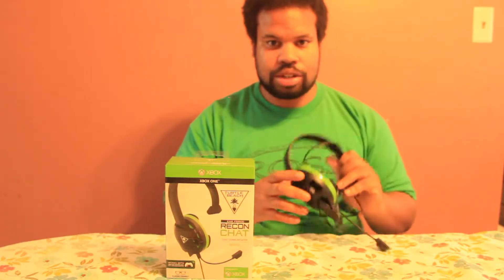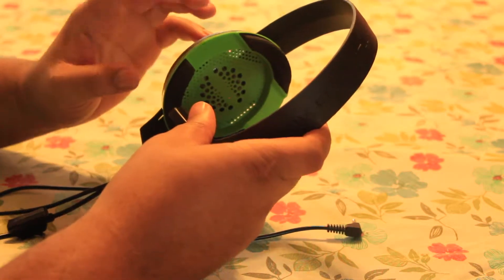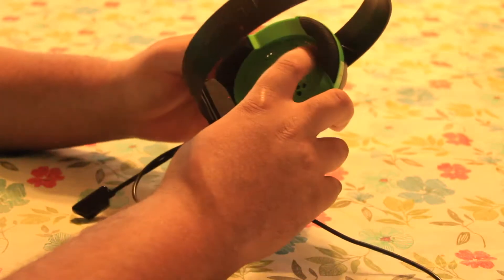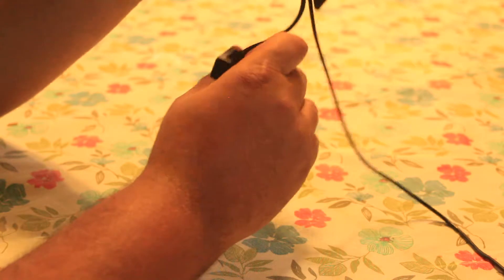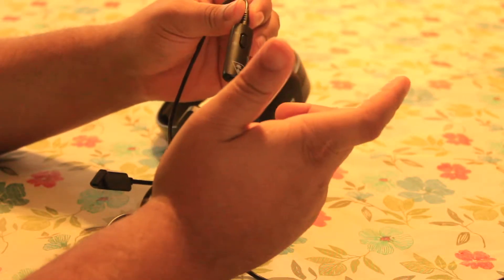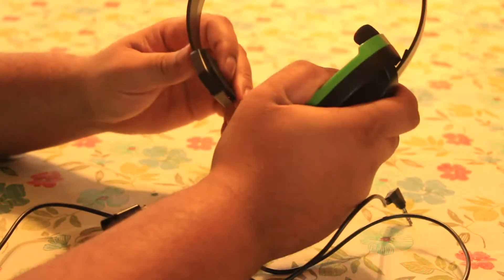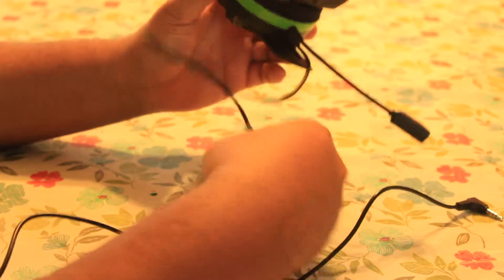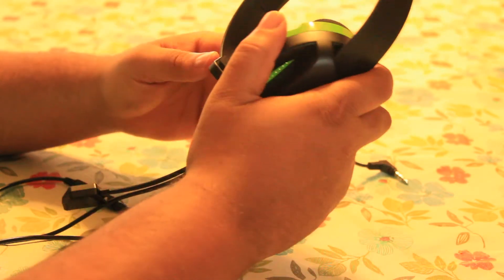Turtle Beach Ear Force Recon Chat Review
I am a nerdy guy who just loves tech. I have finally made my return back to YouTube and not turning back. Today I will be reviewing the Turtle Beach Ear Force Recon Chat. I will be putting the link to everything down below.